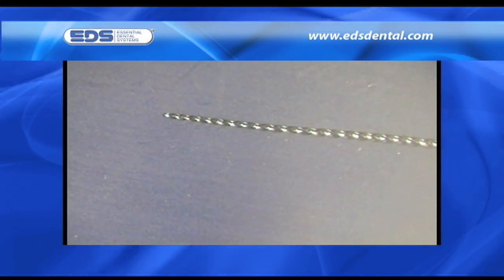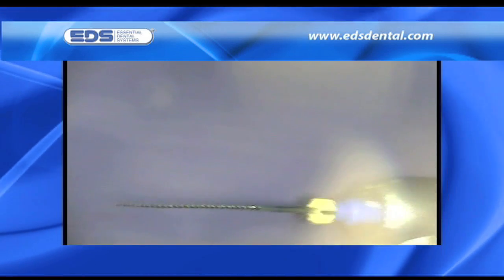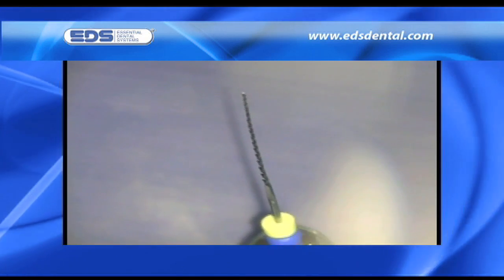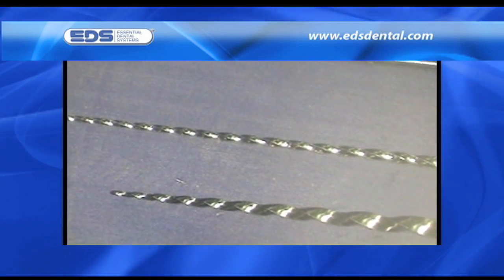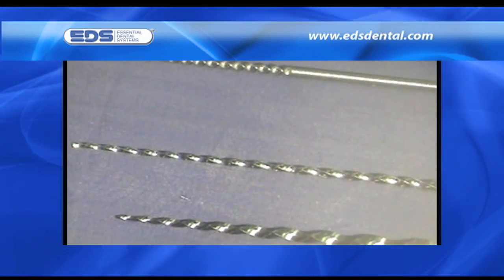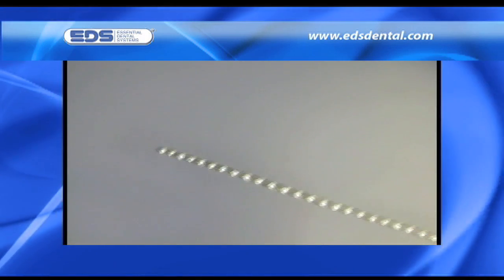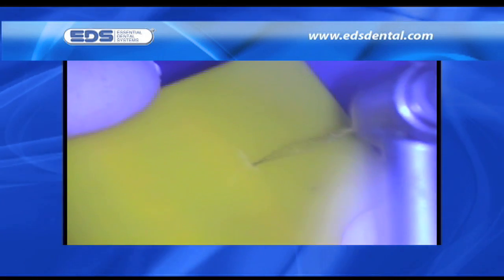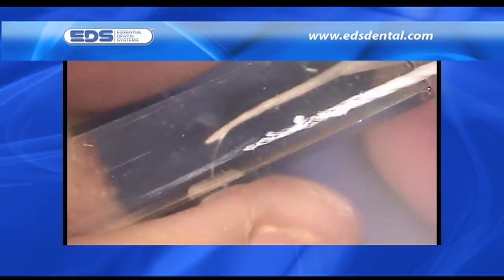Review of and Endodontic File Vs. Endodontic Reamer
This video show the major differences between an Endodontic File and Endodontic Reamer. Hand, rotary and reciprocation and techniques are discussed.